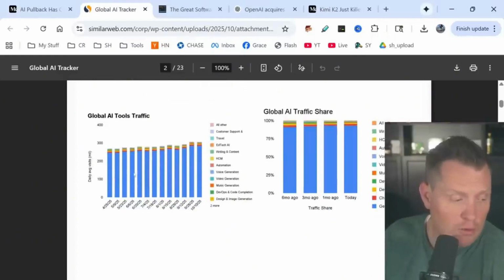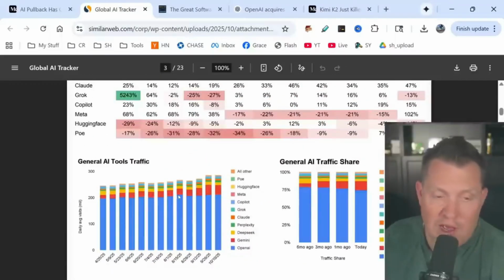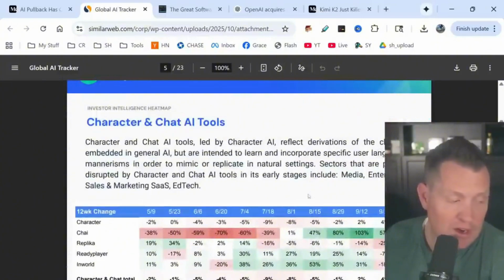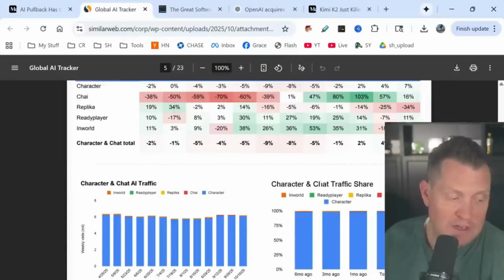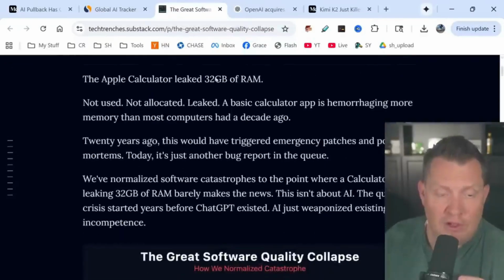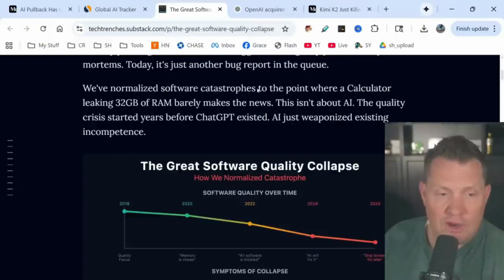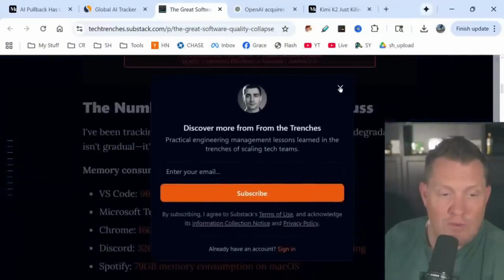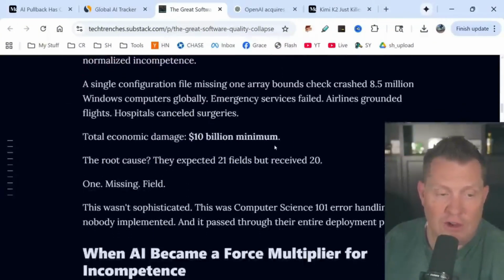AI Coding Tools CRASH: The Software Quality Crisis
We explore why the hype around AI coding tools is collapsing, including the issues with tools like Lovable and Windsurfer, the problems with character and ChatAI, and the growing software quality crisis. We analyze the impact of Kimi-k2, along with the pitfalls of relying on AI for basic tasks.
Vibe coding trends decline sharply. AI tools promise speed, but debugging stretches tasks 90% longer! Is AI code more trouble than it's worth? Hallucinations pile on edits.